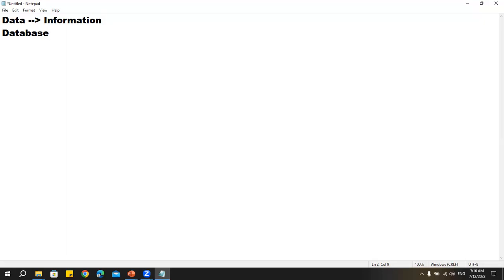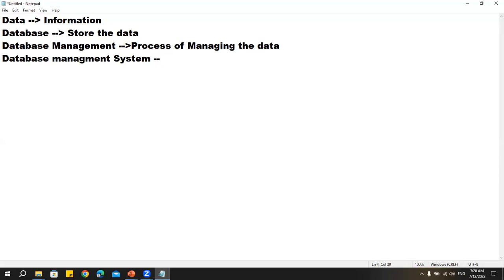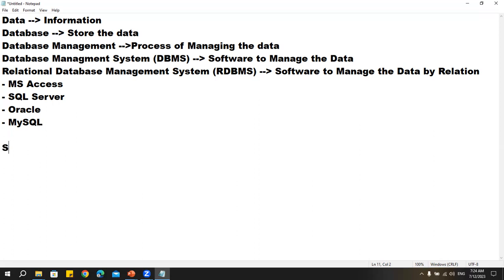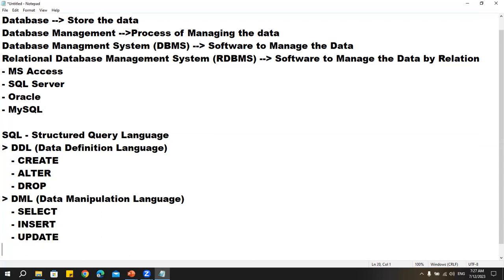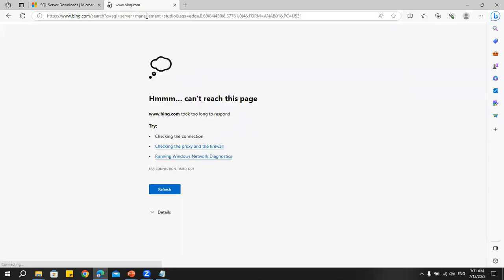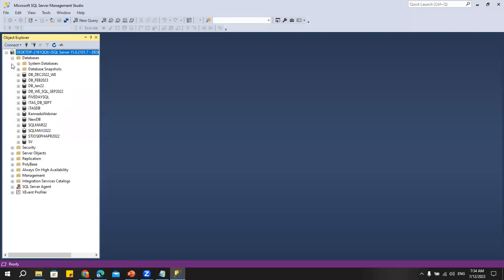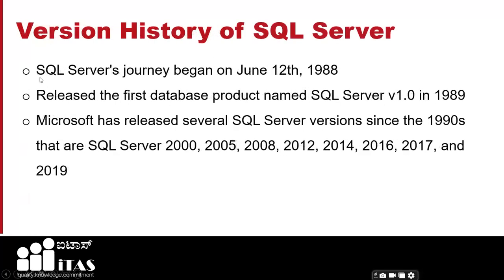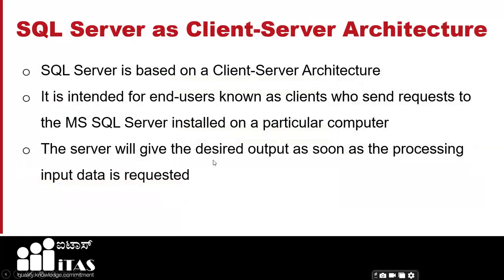DATA ANALYTICS WITH CAREER GUIDANCE - SQL SERVER - DAY 01 - INTRODUCTION TO SQL SERVER